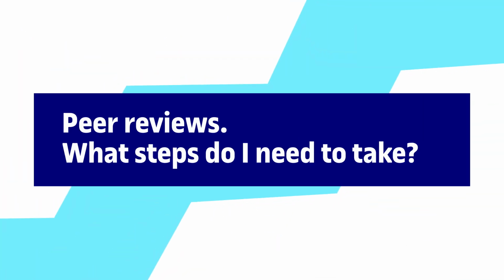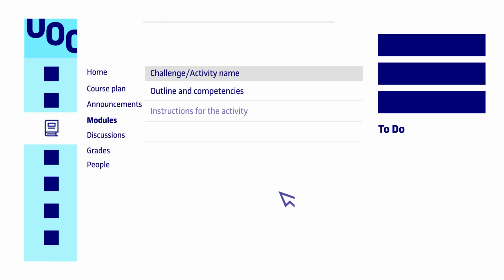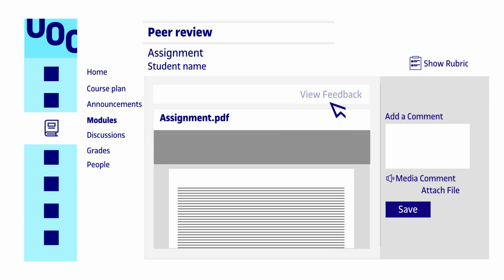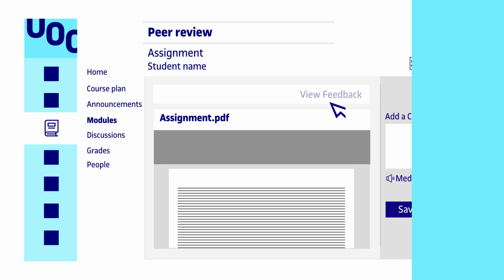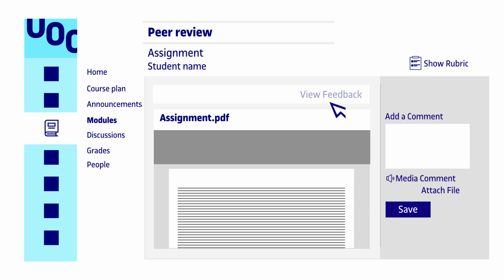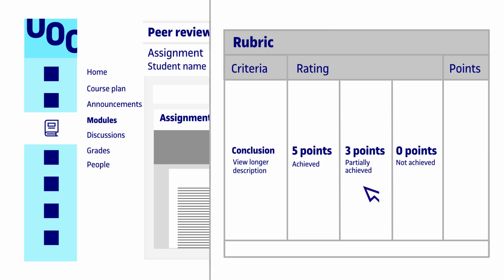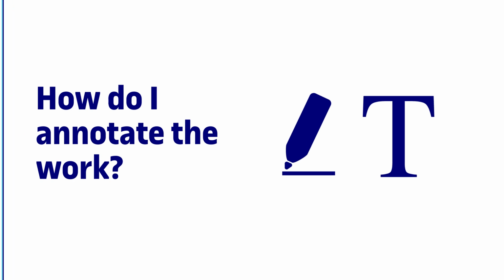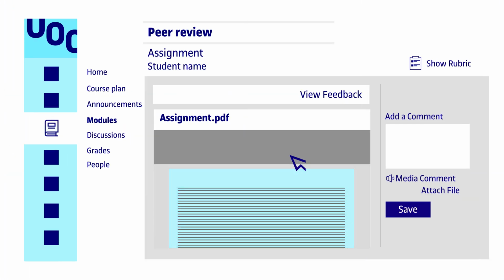📝 [PEER-REVIEW] How do peer-review activities work in UOC classrooms?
When studying at the UOC, you may have peer-review activities, where you'll have to assess the work of your classmates. Here's a step-by-step explanation of how peer-review works: what options you have and how you can see your classmates' assessments of your work. Check it out! [👀]

ENG

✔ Our programmes ¬- bachelor's degrees, master's degrees, postgraduate programmes, seminars and open courses